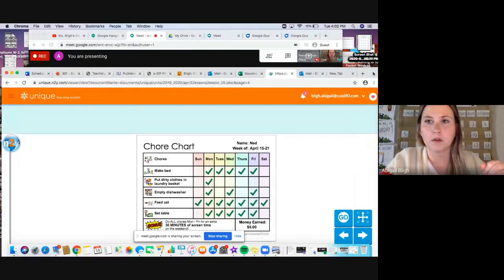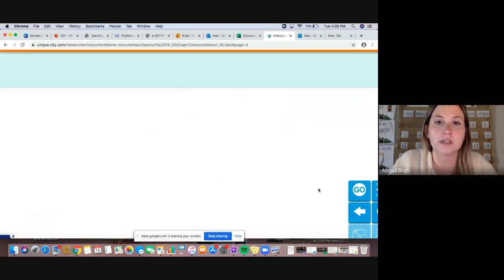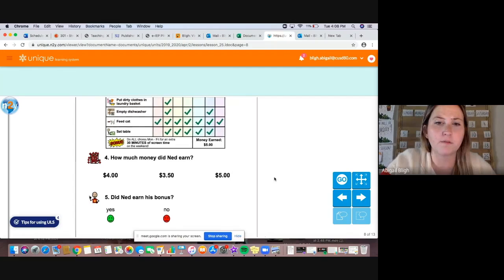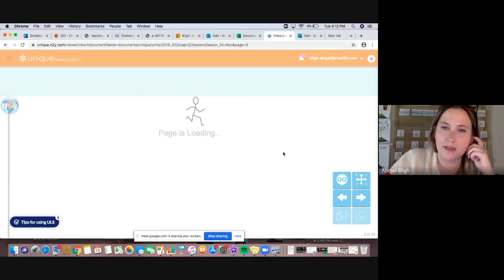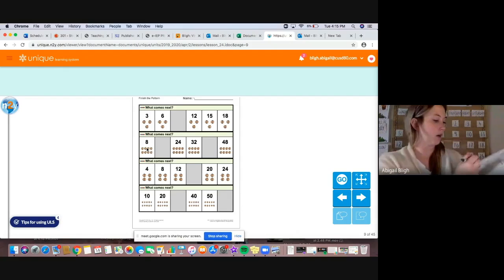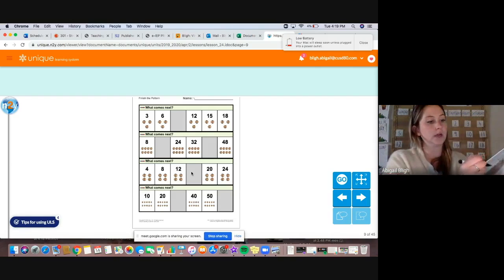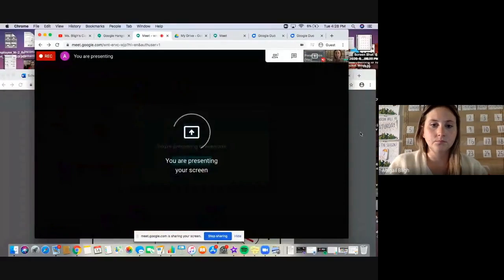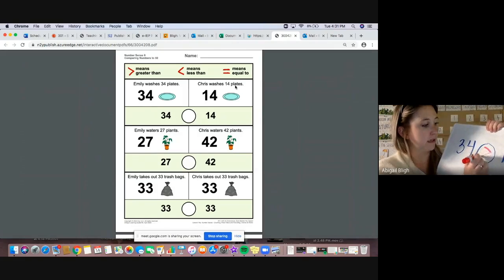Brief Math Explanations for Week of April 14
If you need help with math this week, I am explaining the 4 math assignments in your packet: Ned's Chore Chart, Money Patterns, Drawing Hands on a Clock, and More, Less or Equal To.